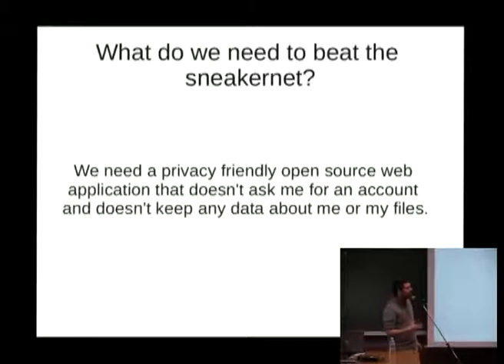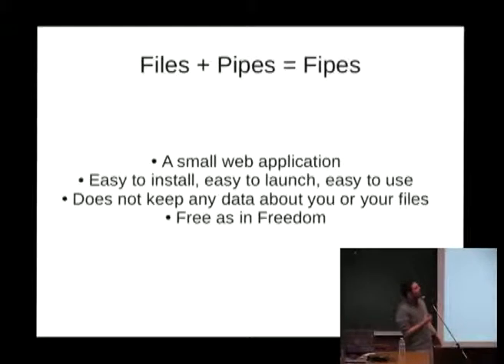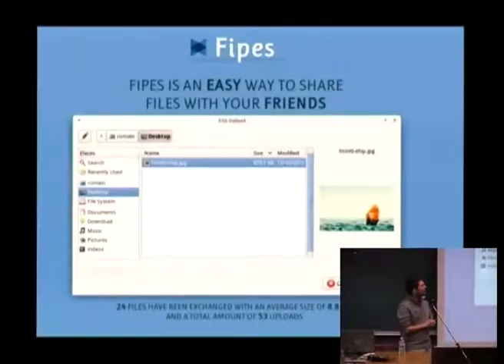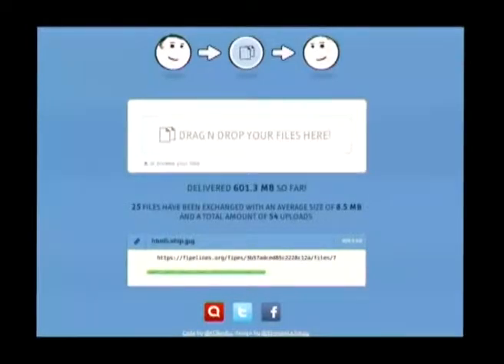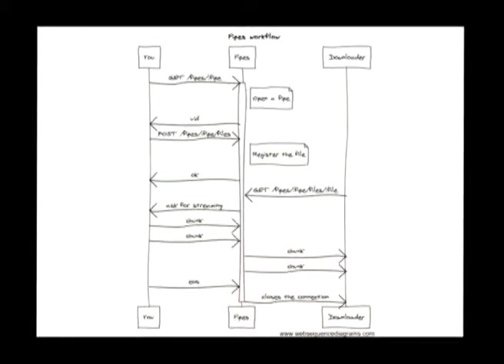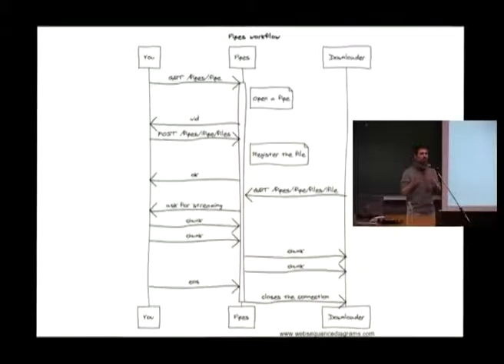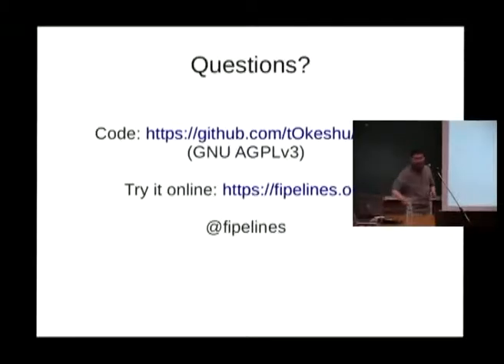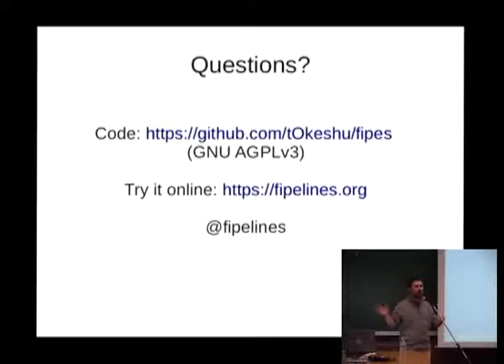[FOSDEM 2013] Fipes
Fipes
Beating the sneakernet

Speaker: Romain Gauthier

Beating the sneakernet

Fipes is a damn simple privacy friendly file sharing web application.

Fipes try to solve the 949 problem [1] aka « why using usb keys is faster than using the network ».

It's a web application which helps people to share files in a synchronous way. We'll see how the project is by design focused on privacy and simplicity.